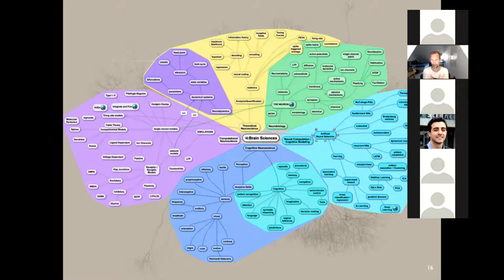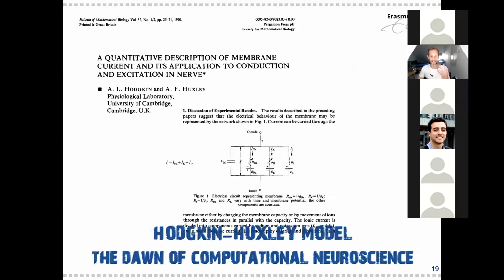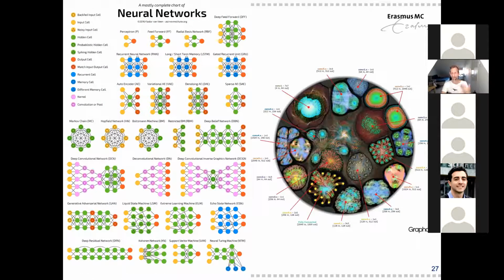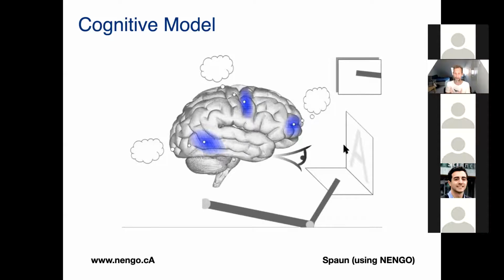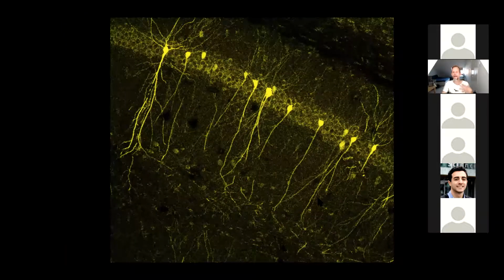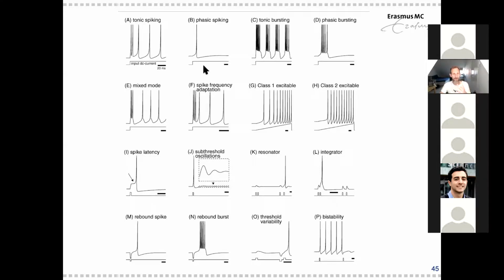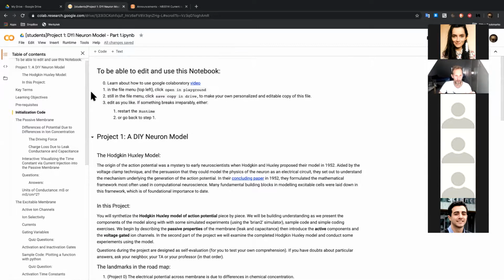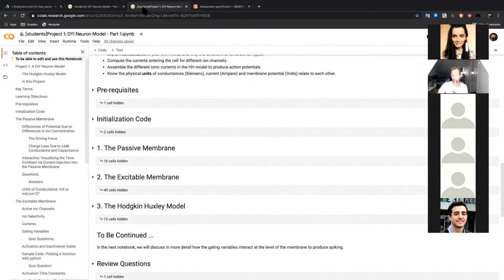Primer in Neural Networks 2020 Lecture 1 (Part 2)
(not edited!)